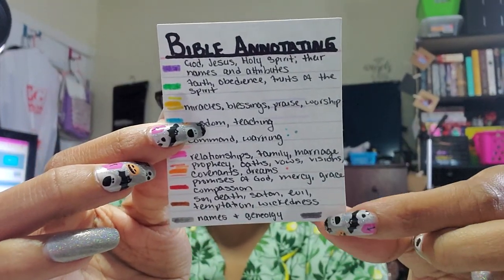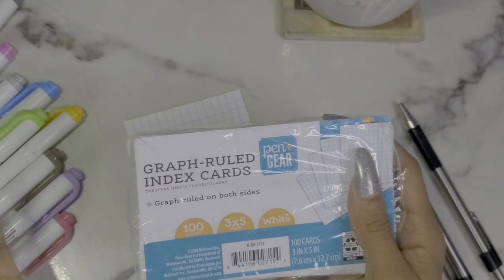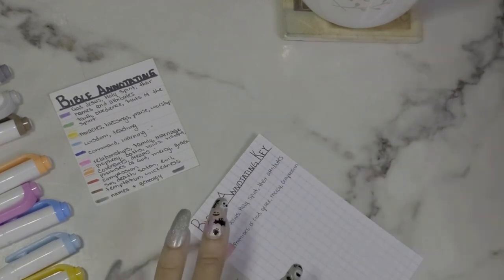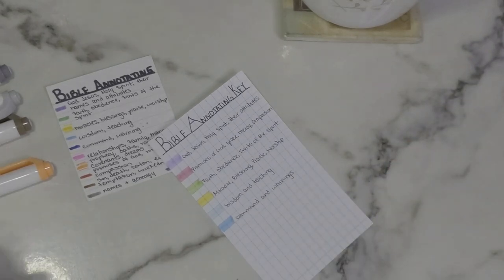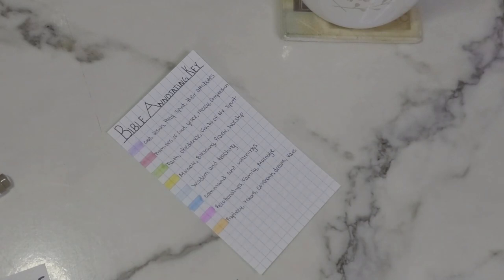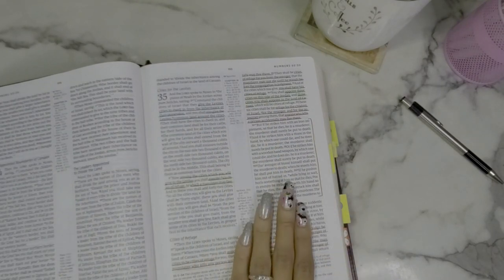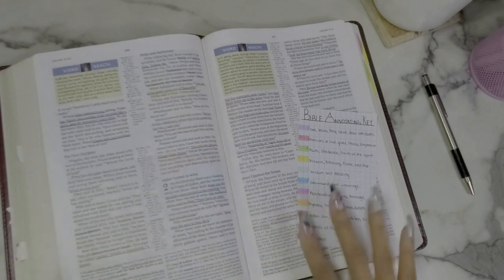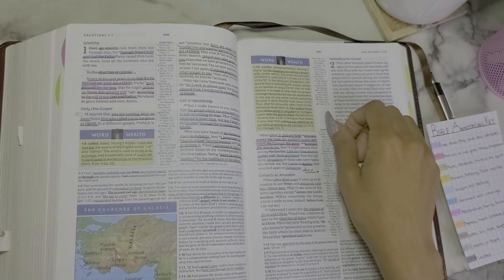Bible Color Code System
Hello Gems!

Today's video is all about the color code system that I use for my main go-to study Bible. I redo with my color code system and show you all what each color means as well as how it looks in my Bible.

Side Note:
For those just starting out, you do NOT have to have as many colors as I have or use the colors how I use them. You can make your own up!

Neither do you need to use the same tools that I'm using. Use what you have and what works for your style of learning and type of Bible.

"He must increase, but I must decrease." - John 3:30